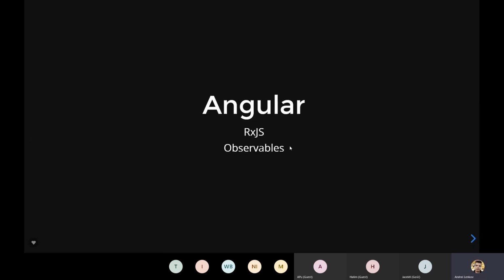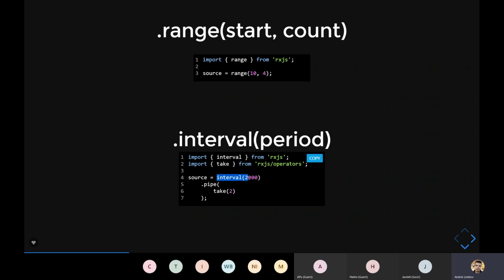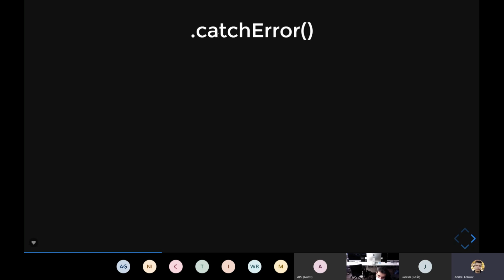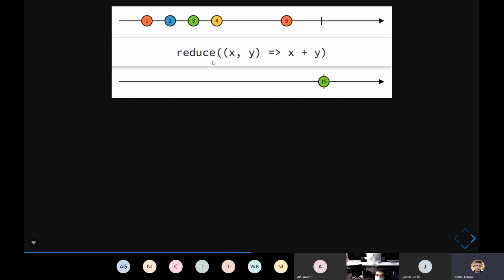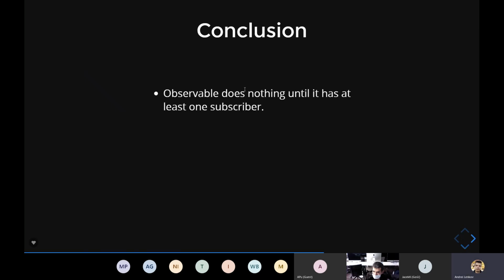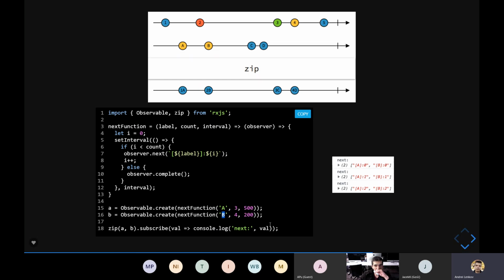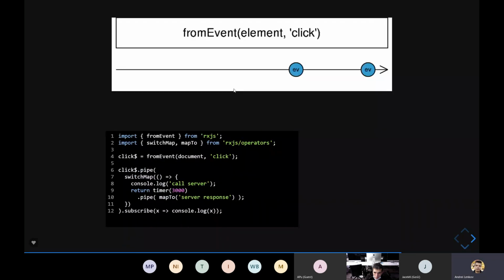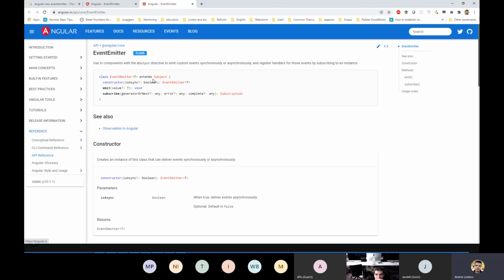Rolling Scopes School Poland. Angular. Part 5